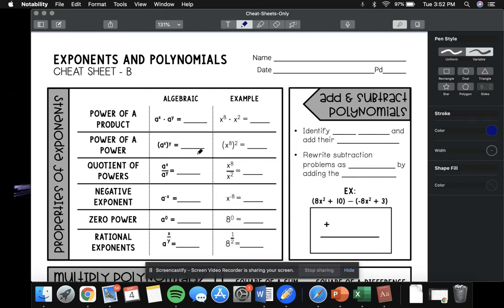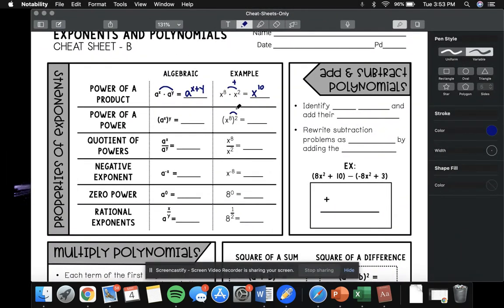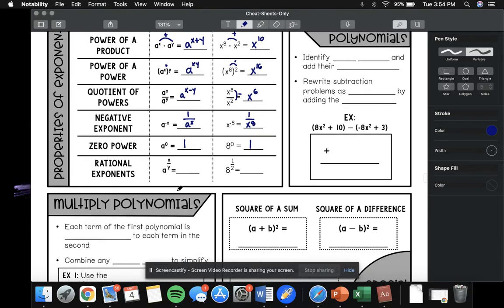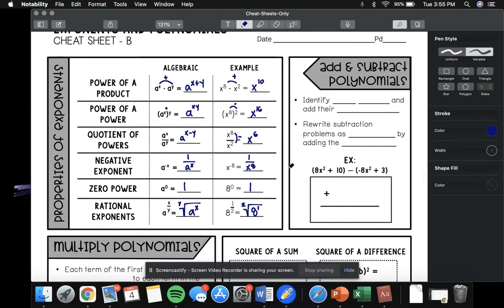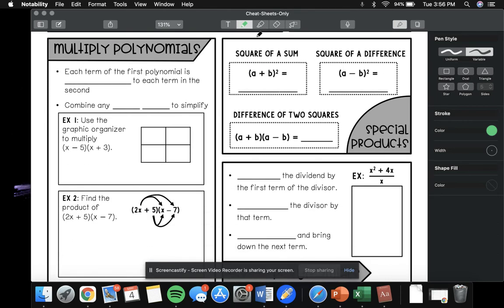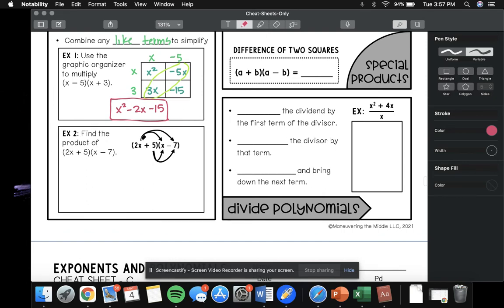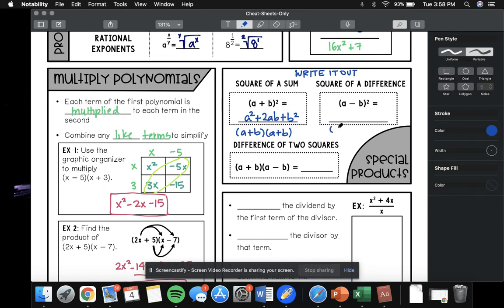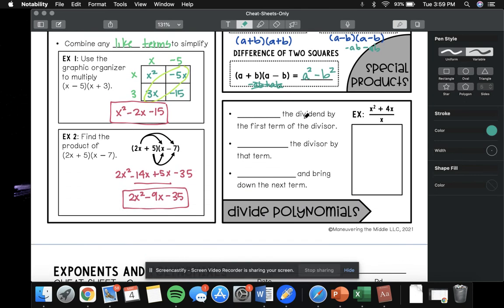Thursday May 6 Exponents & Polynomials Review